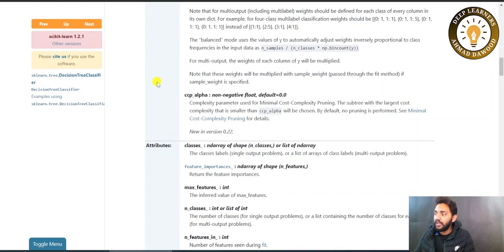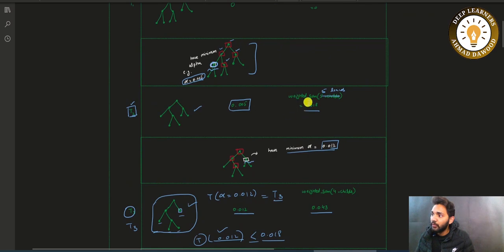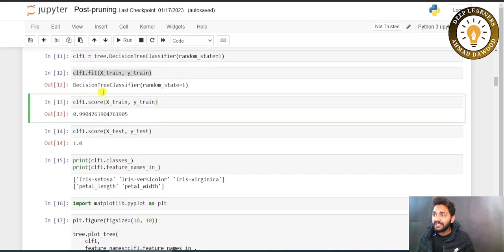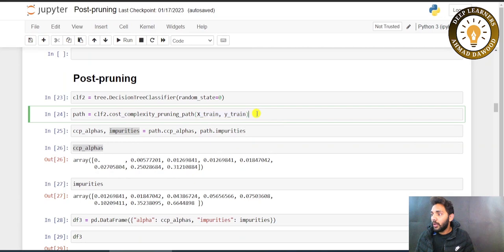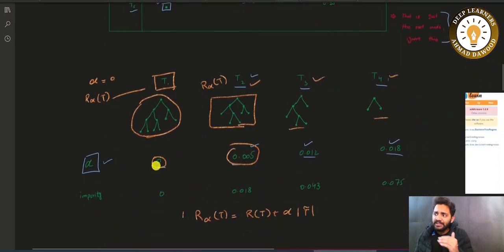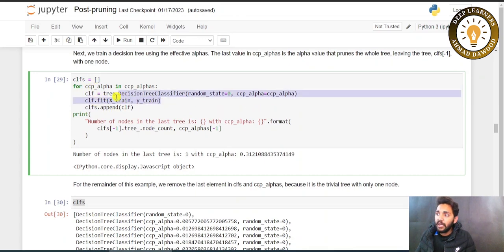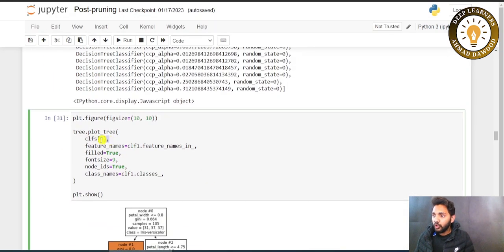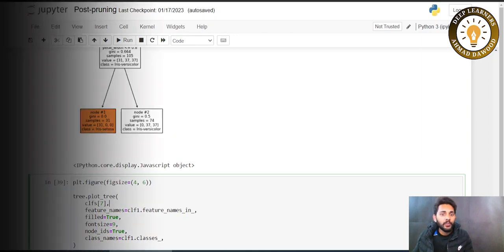18 post pruning with irisDataset